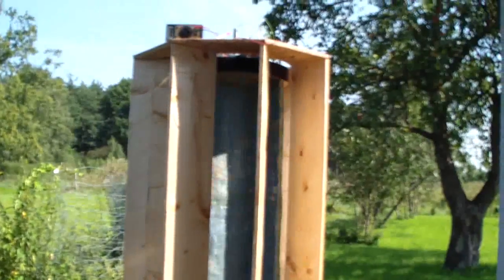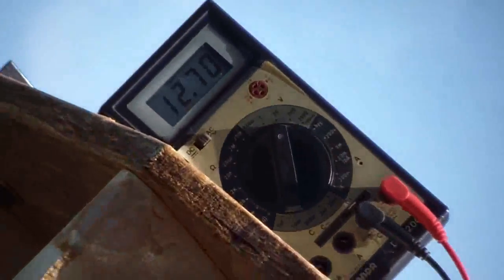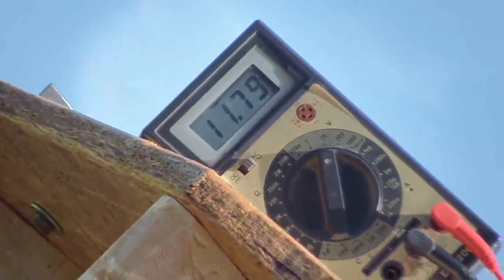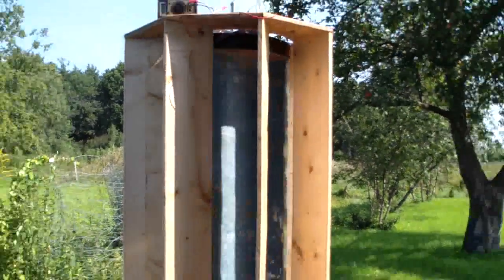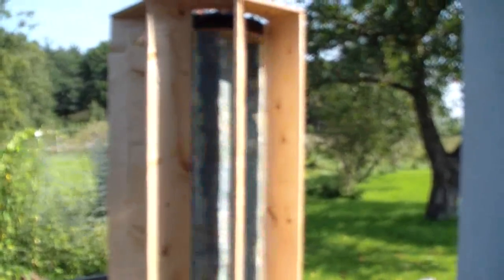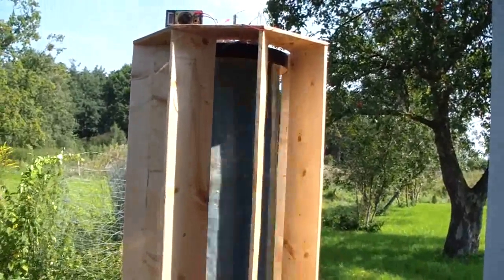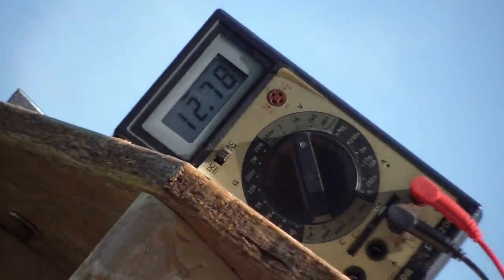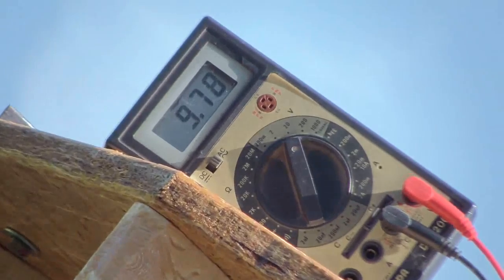Home made Windmill Generator part 7 - Test on VAWT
Very first test after assembling generator and vertical axis wind turbine ( VAWT ).